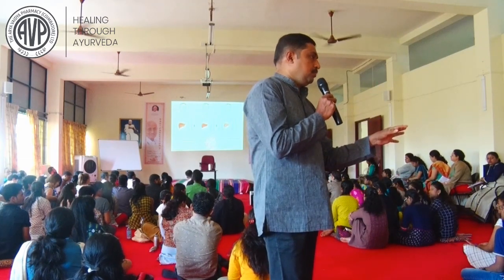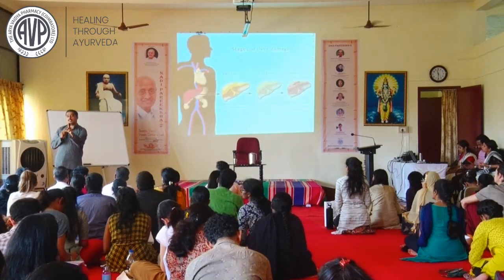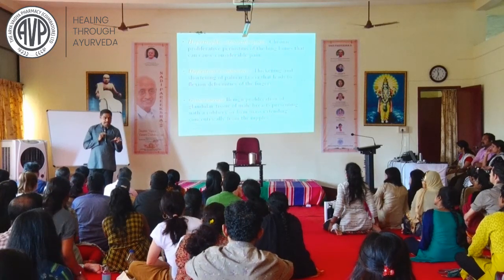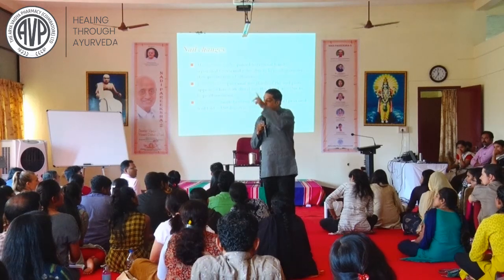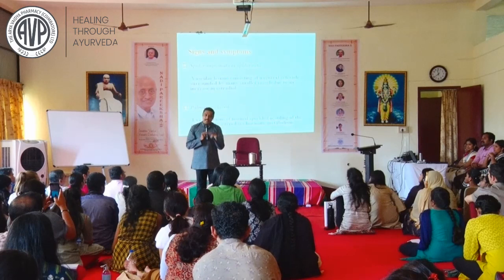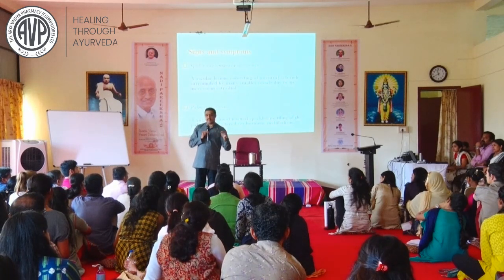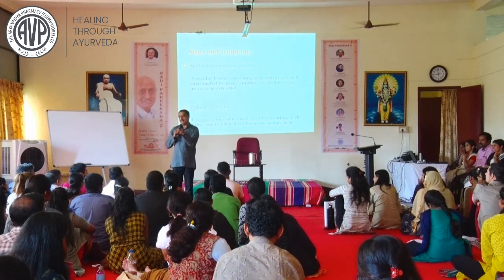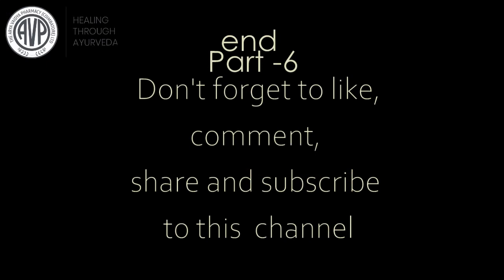Ayurvedic Perspective on Diseases of liver Part 6 by Dr S Gopakumar